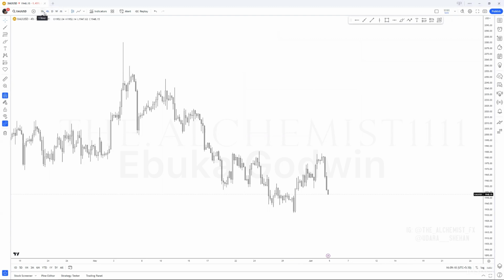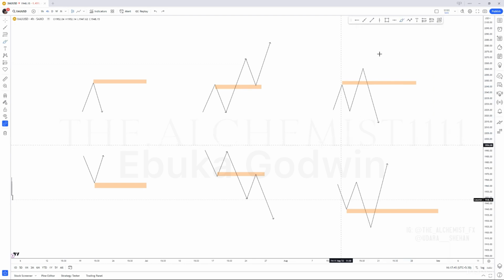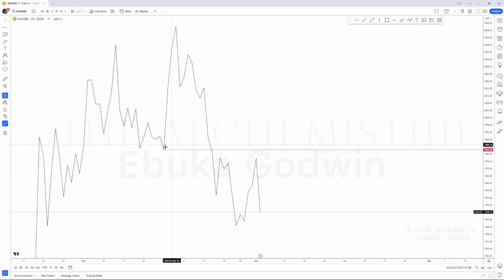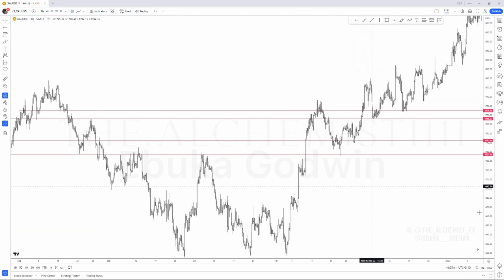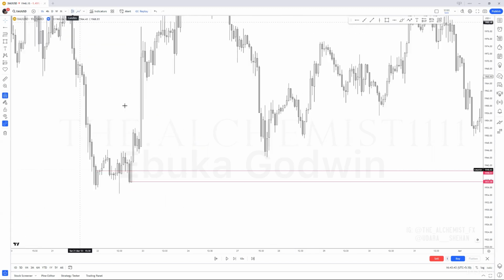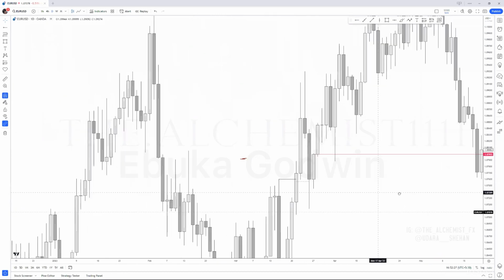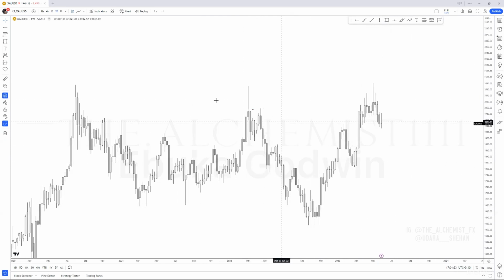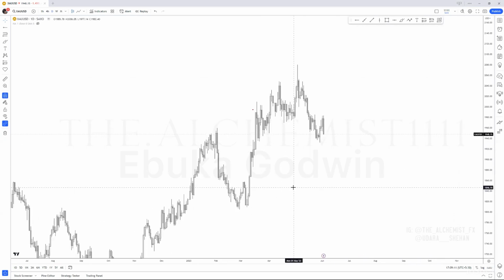alchemistfx latest session part-1 l Alchemistfx snr full course 2024